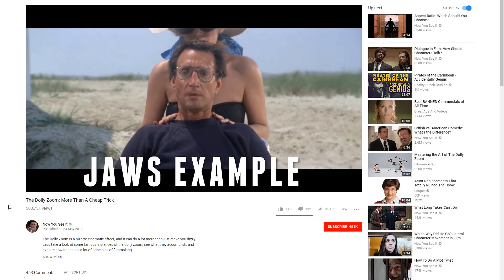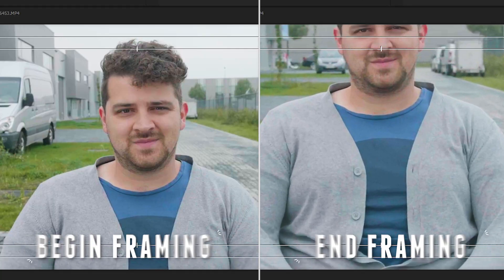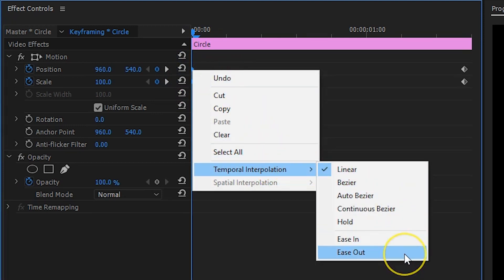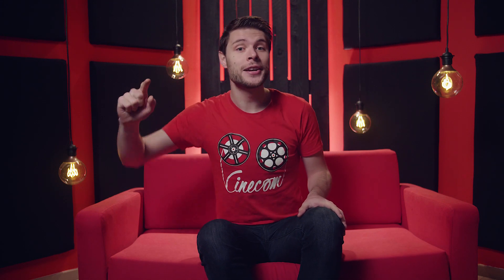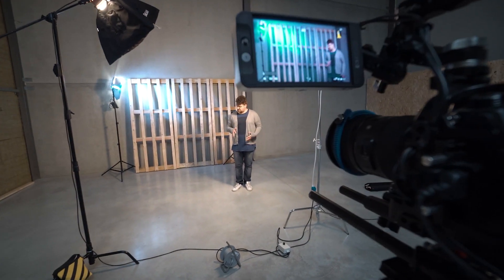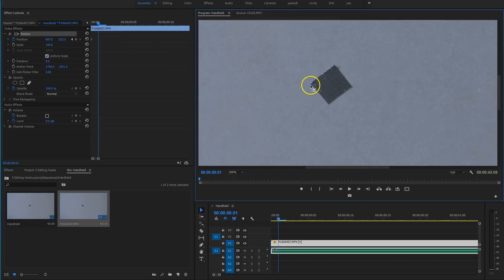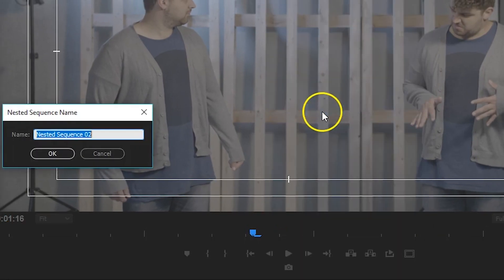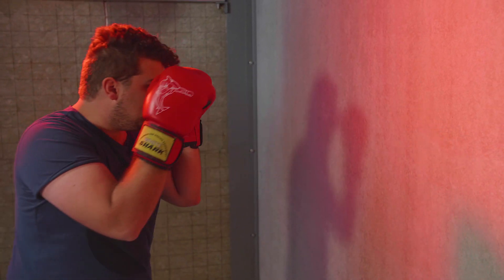5 Easy EDITING HACKS | Premiere Pro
🎬 Master Filmmaking, Video Editing, & VFX in One Bundle! - 5 easy editing hacks that every filmmaker must know and that will improve your editing to take it to the next level.